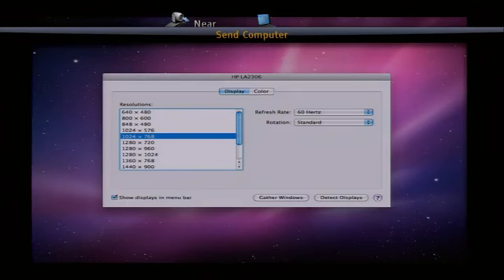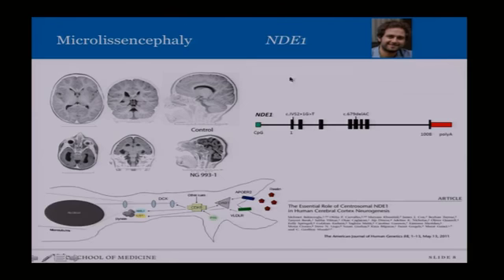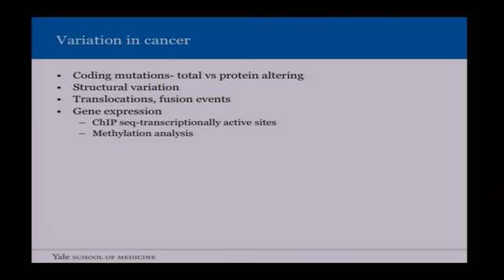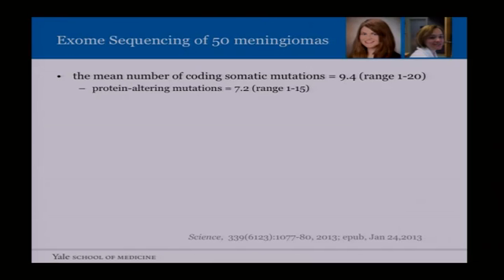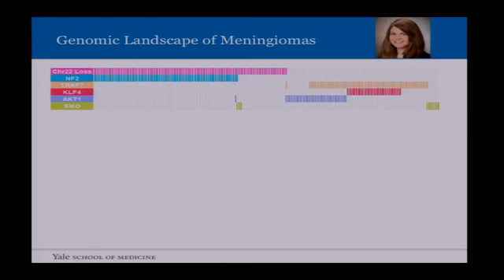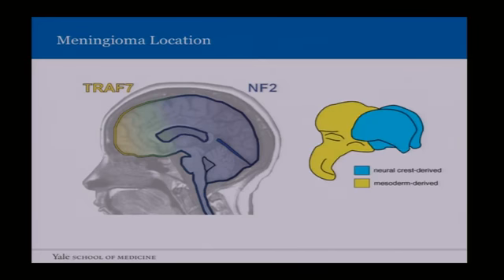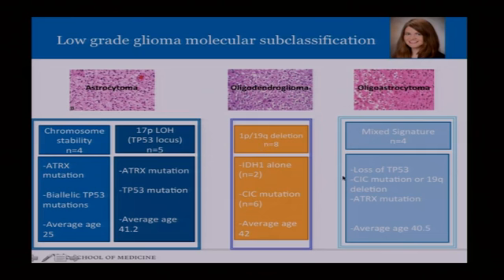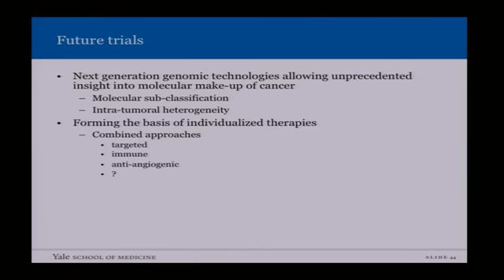Nextgen Genomics for Cancer Target Discovery and Individualized Therapies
April 16, 2013: Murat Gunel, MD, FACS, FAHA